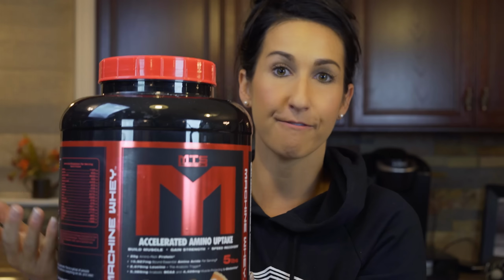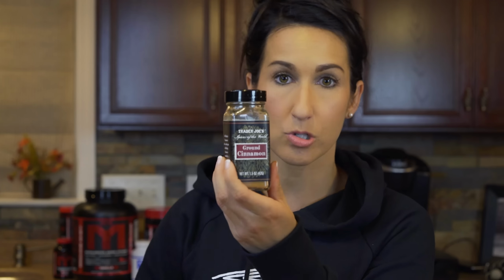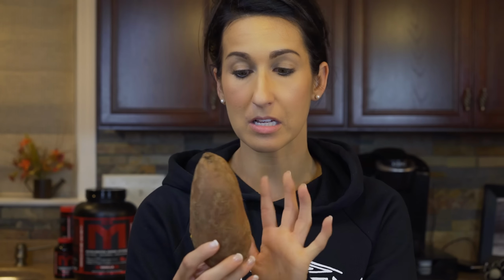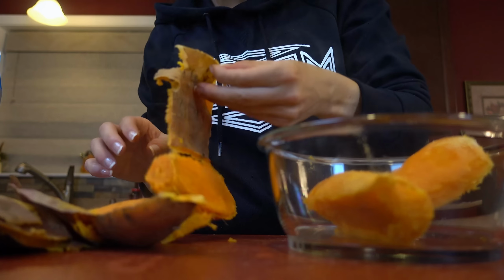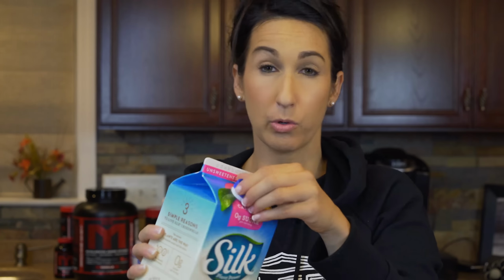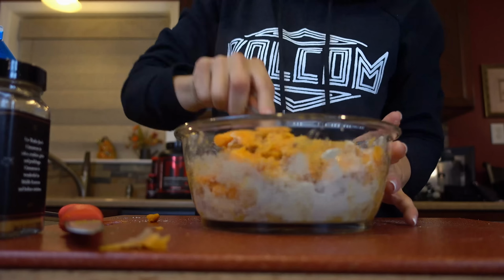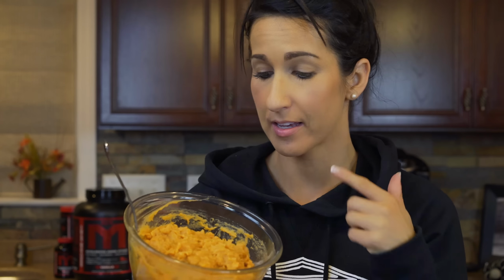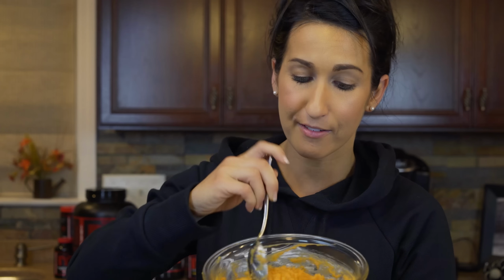Ultimate Bodybuilding Potatoes with Kara Corey | Tiger Fitness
Cook 2 sweet potatoes
Peel potatoes
Cut them up and put in a bowl
Add 1 scoop MTS Pumpkin Pie Machine Whey
Add cinnamon
Add a dash of milk
Mash together